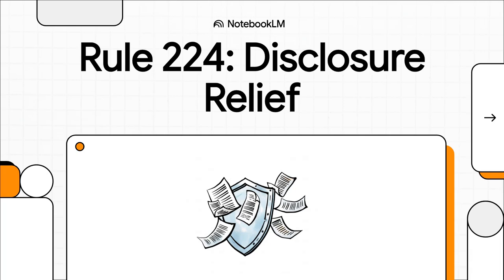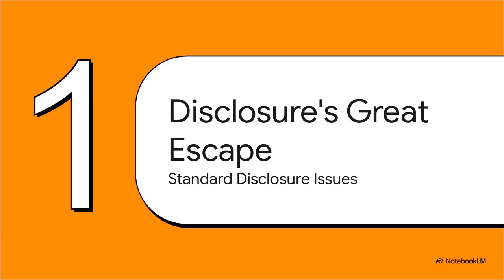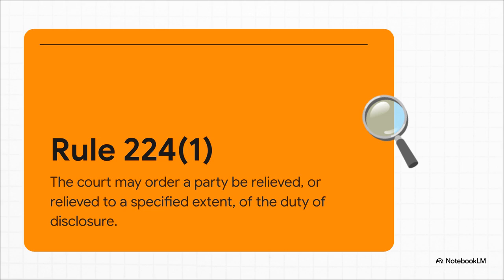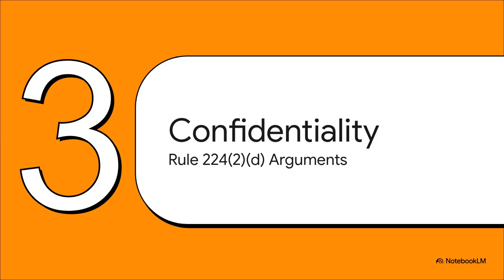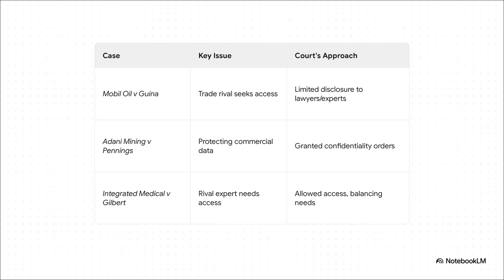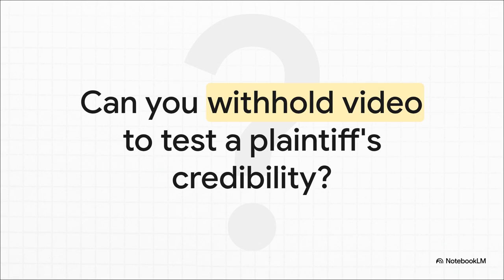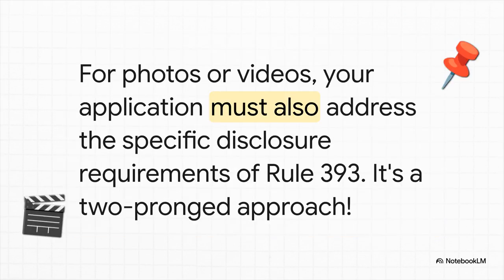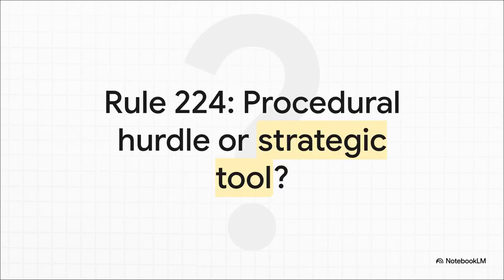Disclosure Qld 12: Disclosure Off-Ramp: Winning (and Resisting) Relief under UCPR r 224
When is “full disclosure” too much? In this episode we unpack Queensland’s built-in safety valve—UCPR r 224—showing how and when courts relieve parties from the duty of disclosure, and what you should file or say to land (or defeat) that order.

You’ll learn:

* **The balancing test in plain English:** how judges weigh time, cost and inconvenience against the amount in dispute, the importance of the issues, and the likely impact on the outcome.
* **Confidentiality without the magic wand:** why “it’s confidential” isn’t enough, when confidentiality regimes work (lawyers-and-experts only access, staging, undertakings), and how to justify them.
* **The r 224 ↔ r 393 interplay:** surveillance videos, plans, photos and recordings; when early inspection is required and when a tailored order or postponement is justified.
* **Stopping evidence-tailoring:** how courts handle the risk that early disclosure will let someone manufacture their story—and when postponing disclosure serves the interests of justice.
* **Modern disclosure management:** using Document Plans and targeted categories to narrow issues on supervised case lists, with practical language you can lift for orders by consent.
* **Redactions and masking:** when limited masking is permitted and how to frame it.

Practical takeaways:

* A **checklist to seek relief**: quantify burden with numbers, tie categories to pleaded issues, propose a narrow protocol, stage production, and build an evidentiary record of risk or disproportionality.
* A **checklist to resist relief**: show direct relevance, explain prejudice to trial prep if access is restricted, propose lighter-touch safeguards, and emphasise the UCPR’s goals of just, expeditious, and cost-effective resolution.
* Model phrasing for short minutes of order and submissions, plus do’s and don’ts for confidentiality protocols that survive scrutiny.

By the end, you’ll be able to convert sprawling, expensive disclosure fights into targeted, judge-friendly proposals—or dismantle overreaching attempts to hide the ball—using r 224 (and its companion rules) the way the courts expect.&x20;